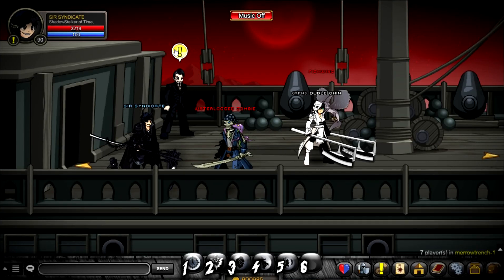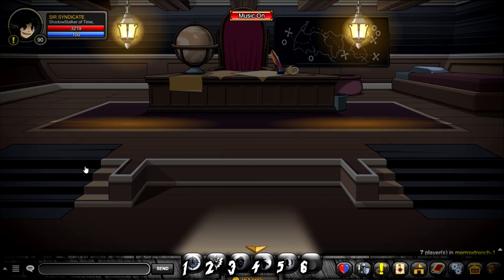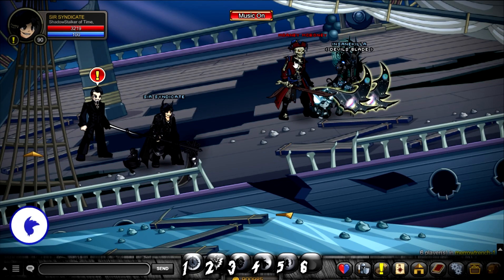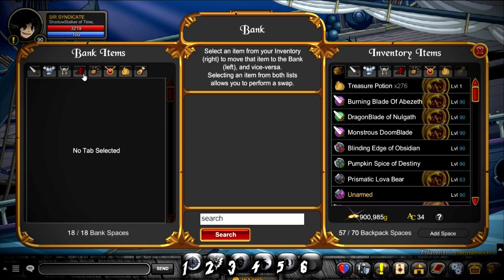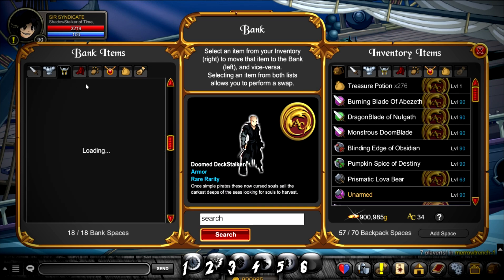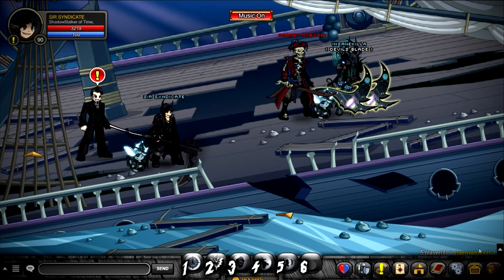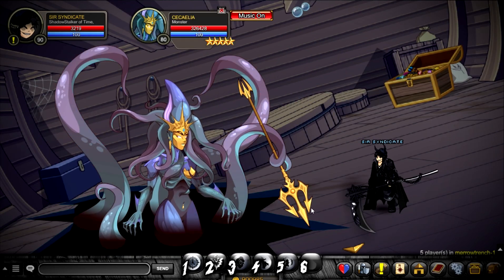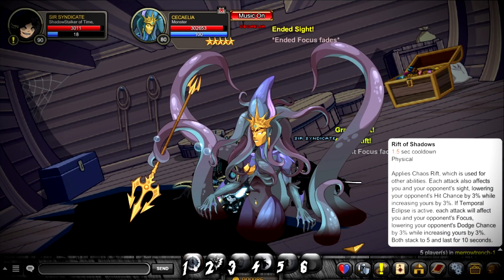=AQW= /join Merrowtrench Friday The 13th Event 2019 + ITEM DROPS AC TAGGED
➤ AQW Videos
➤ AE Content
➤ AQ NEWS
➤ Some Graphic Art

➤  PC SPECS: I5-7300, 16GB DDR4, GeForce GTX 1050

additonal tags: Artix Entertainment,AE,Artix,AQW,AQWorlds,Alina,AQWWiki,New Releases,Gameplay,game play,MMO,FREE MMO,aqw 2019,newclasses,coolclasses,newaqwitems,newaqwclasses,Lae,Nonmemberaqw,non-memberaqw. fridaythe13th. friday the 13th